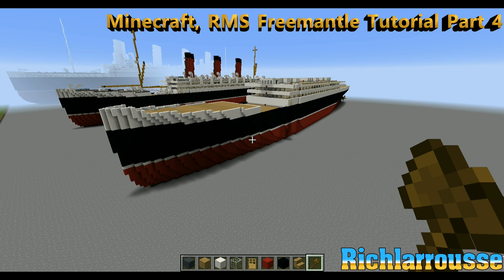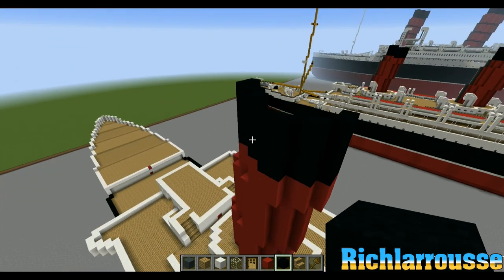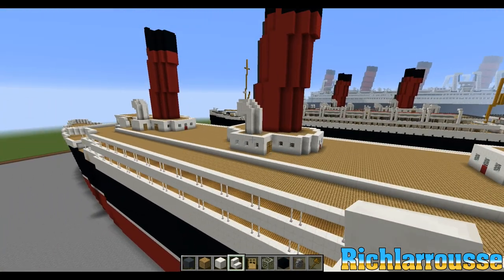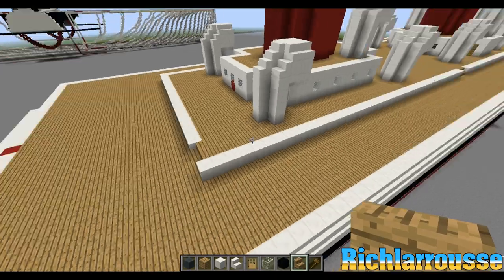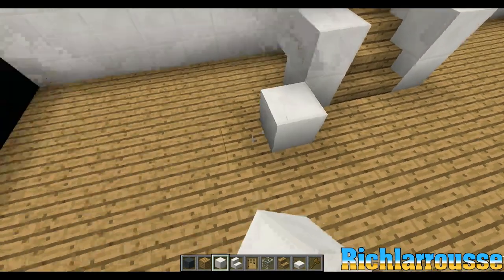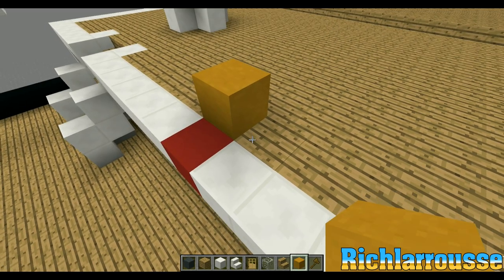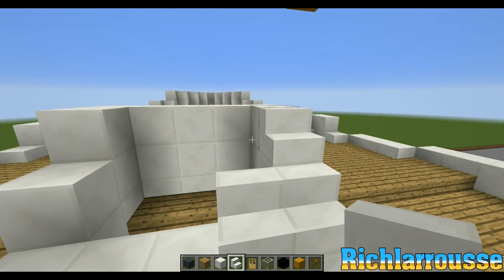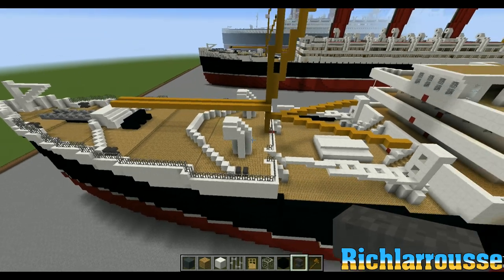Minecraft! RMS Freemantle tutorial, #4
Part 4 of our Minecraft ship tutorial on how to build the fictional ocean liner RMS Freemantle.

Designed and built be me (Richlarrousse)

Part 4 sees the construction of the Funnels, Forecastle and other details.

Part 5 will focus on the ships Lifeboats, Stern deck-house, Rudder and other smaller details.

RMS Freemantle is a fictional ocean liner based on the RMS Mauretania and RMS Empress of Ireland.

Richlarrousse
2020